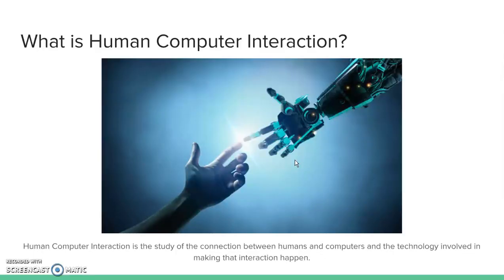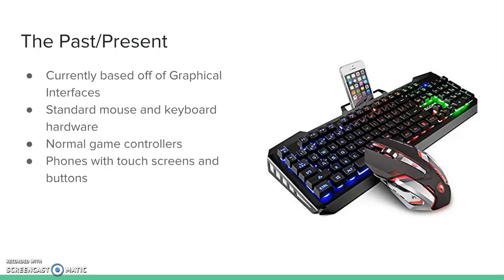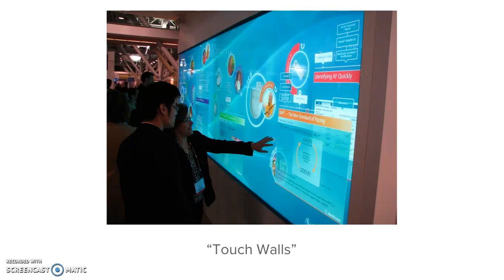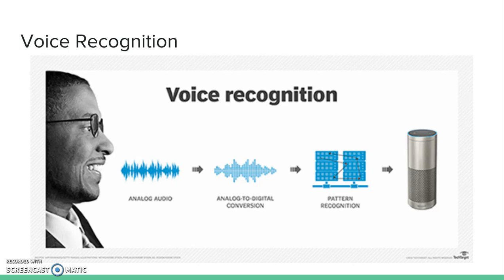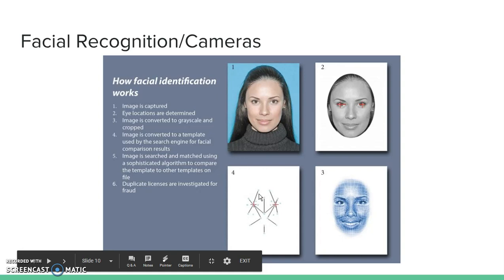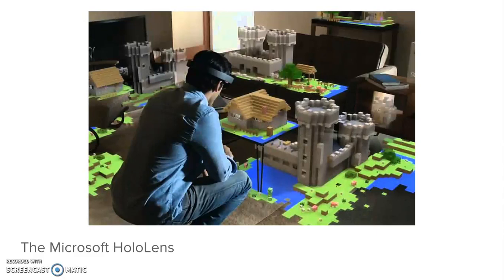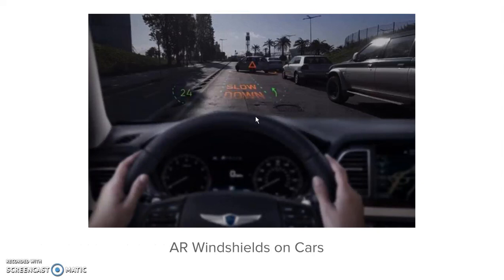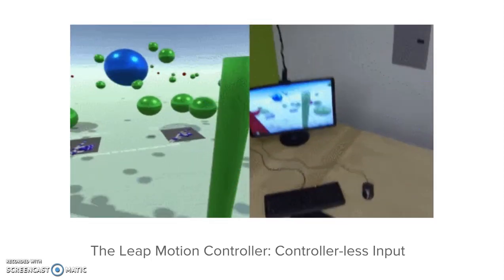Human Computer Interaction - a video presentation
13 min long screen cast of my comsci tech presentation